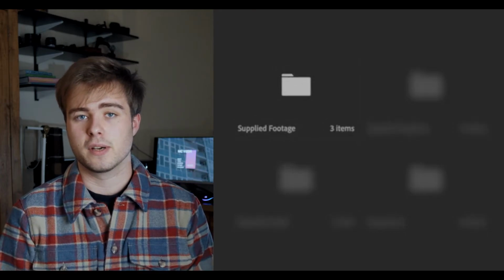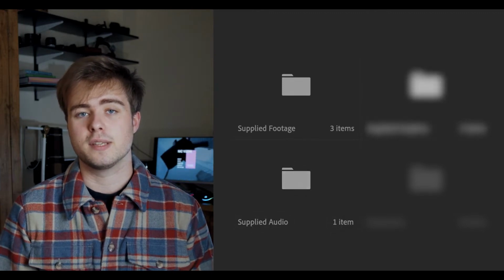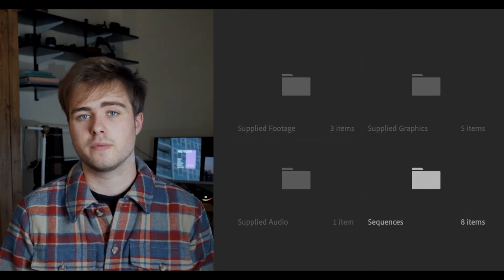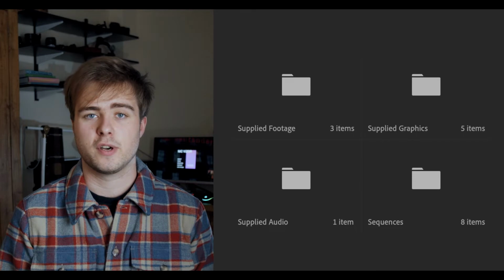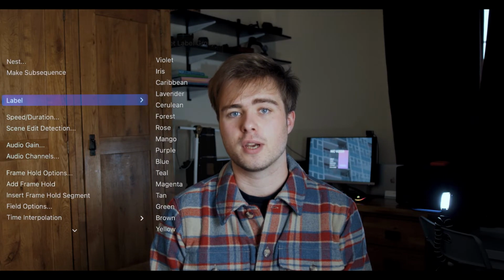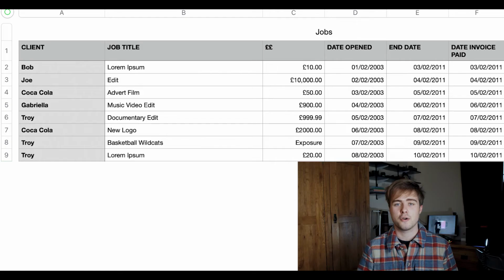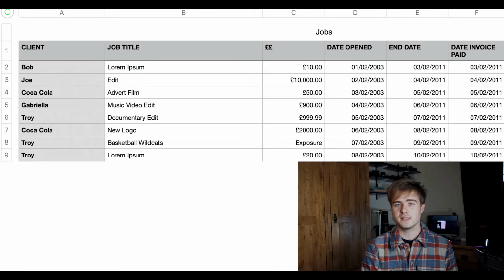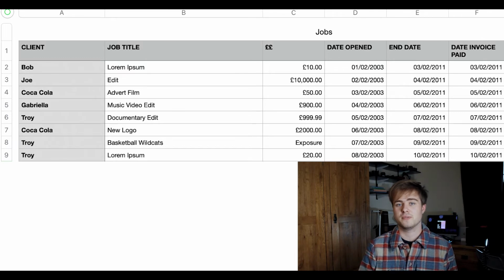How You Should Organise Projects as a Video Editor (Freelance Tips 2022)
New Episodes of Editing Breakdown every Monday!

File Management 00:38
Project Arrangement 01:43
Project Management 02:36